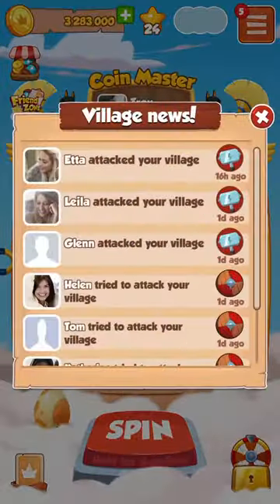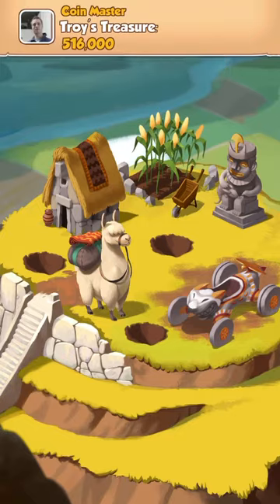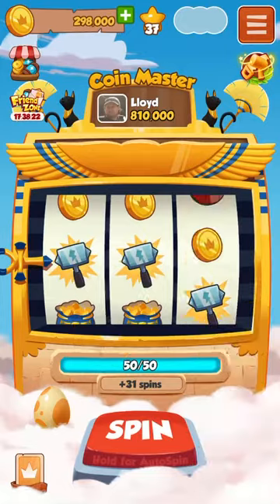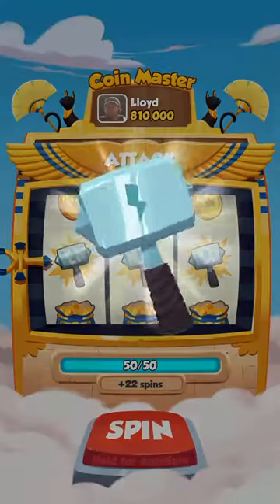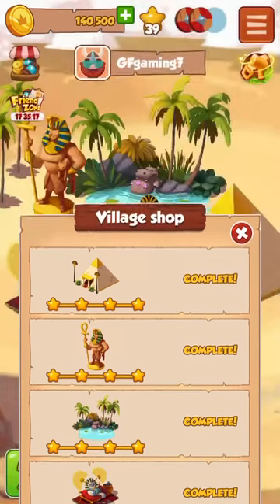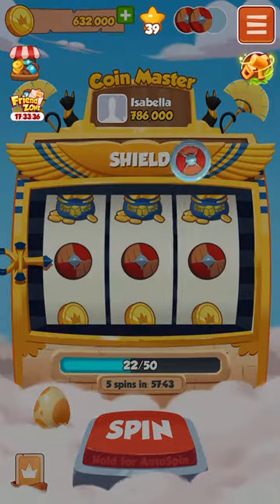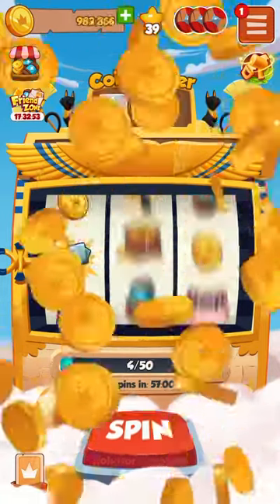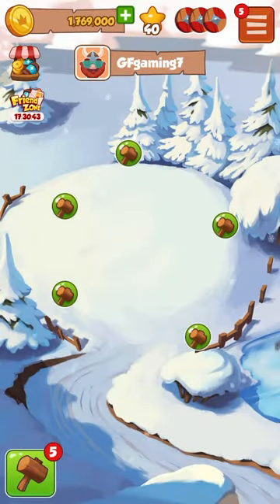Egypt!!! Coin master part 2